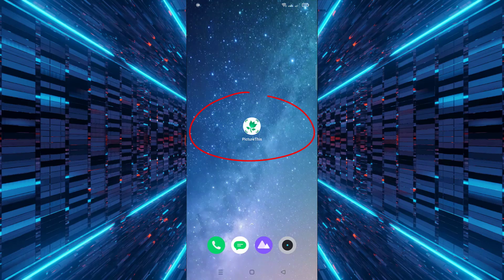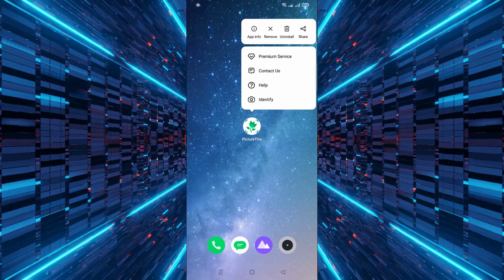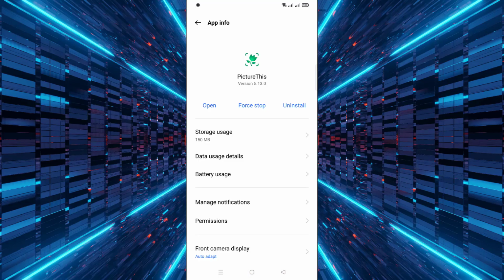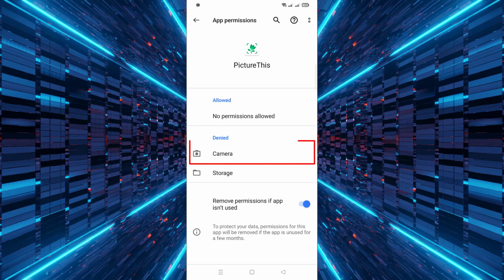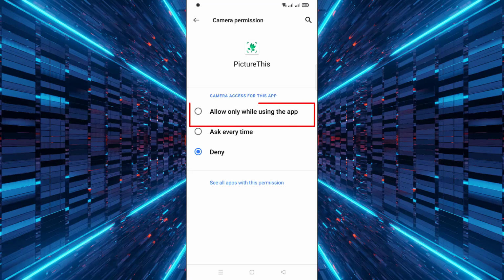How to Enable Camera Access in PictureThis App on Android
Having trouble using the camera in PictureThis on your Android phone? 📱

This video shows how to easily allow PictureThis to access your camera, so you can identify plants quickly and accurately. 🌿

Make sure your app permissions are set correctly to enjoy all features of PictureThis without interruptions. 🌼

Follow these tips to solve camera permission issues and enhance your plant identification experience. 🌸

Stay updated with our latest tech tutorials for Android apps and smartphone tips. 🔧

PictureThis camera permission, Android app camera access, plant identification app, PictureThis Android tutorial, allow camera in PictureThis